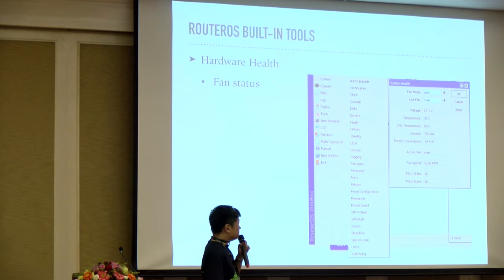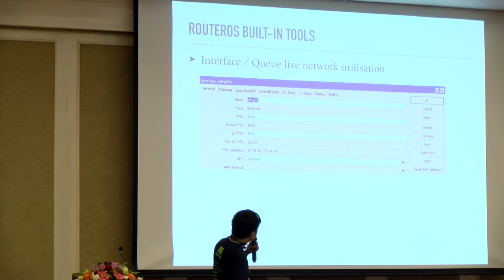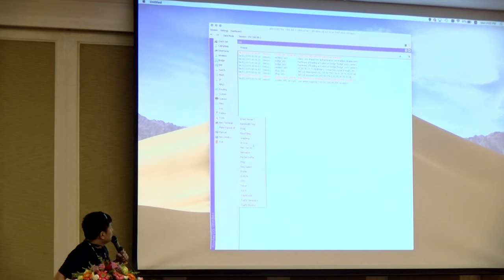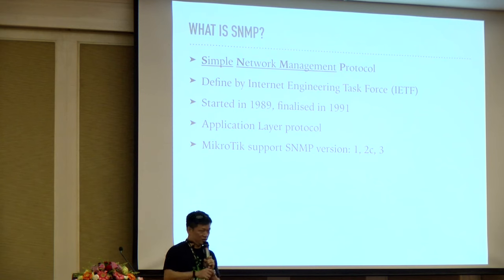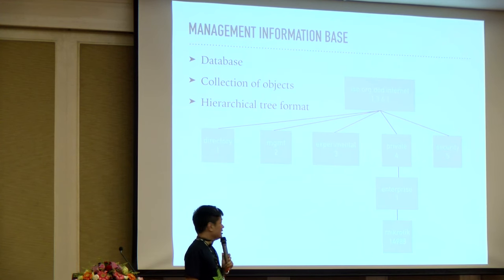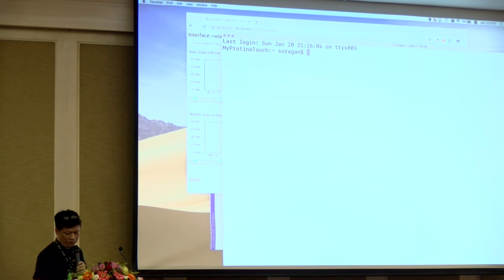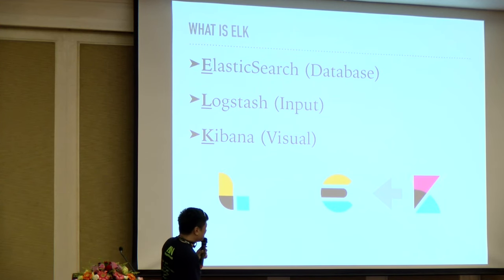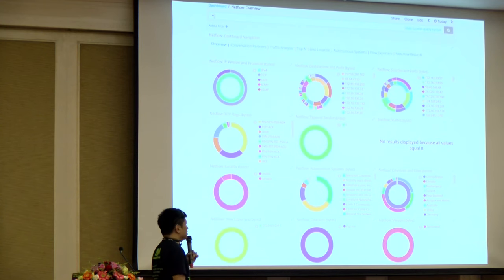Monitoring RouterOS using SNMP and internal tools as basic, ELK Stack with traffic flow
Monitoring RouterOS using SNMP and internal tools as basic, ELK Stack with traffic flow, Soragan Ong (MikroTik.SG | Alagas Network, Singapore). Part 1, monitoring your router using tools provided inside RouterOS and Simple
Network Management Protocol. While RouterOS provide tools that administrator can use to
monitor/analyze your router, it does not keep the information pamanently. SNMP allow you
to get data from your router and store it externally.

Part 2, Introduction to ELK. How to get it work with RouterOS? What information can you
see?